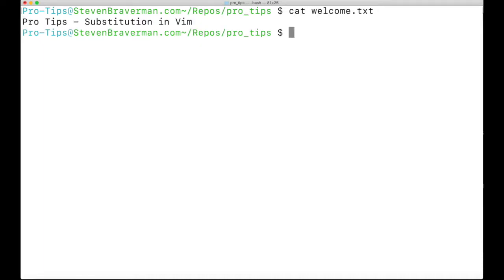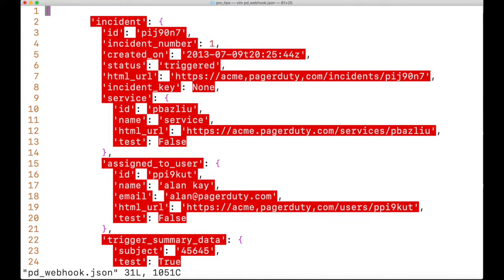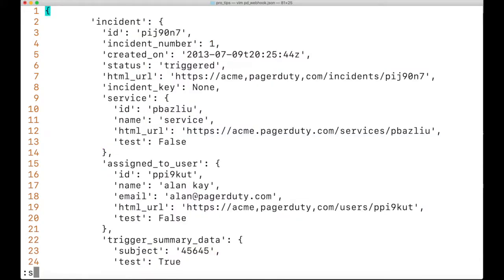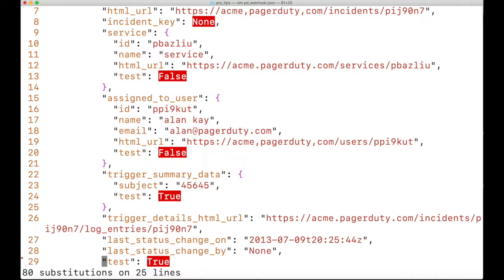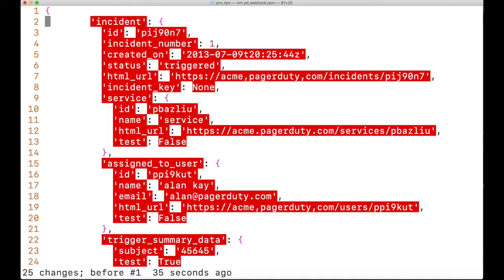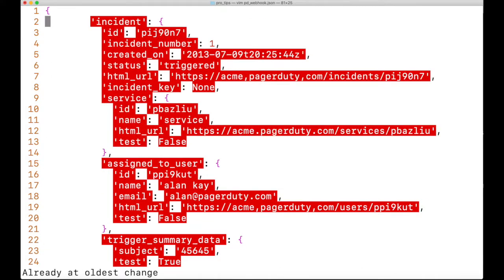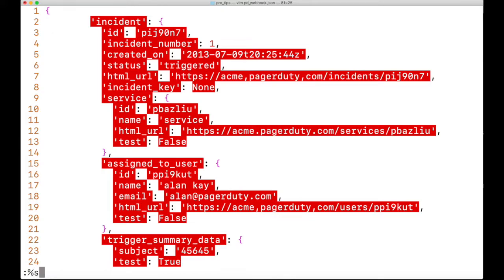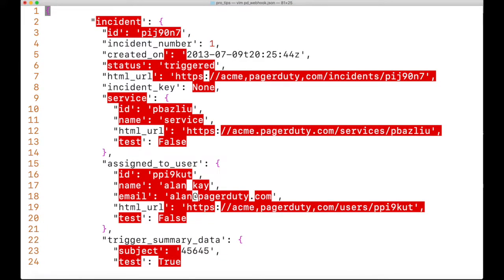Vim - The Power of Substitution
Using the Substitute command within Vim is a powerful tool.
Here are a few ways you can use substitution to your advantage and make your Vim use more efficient